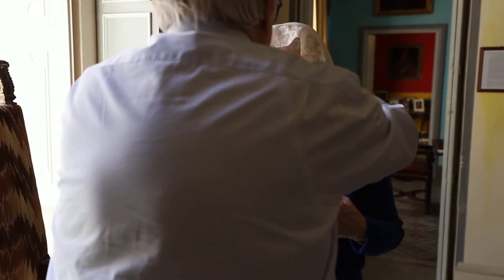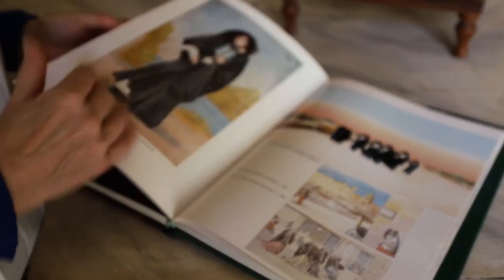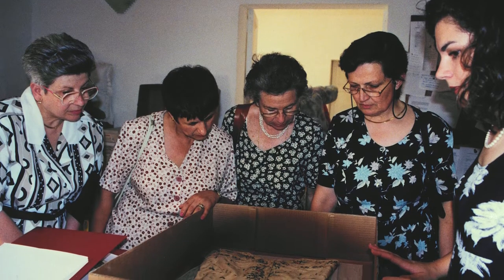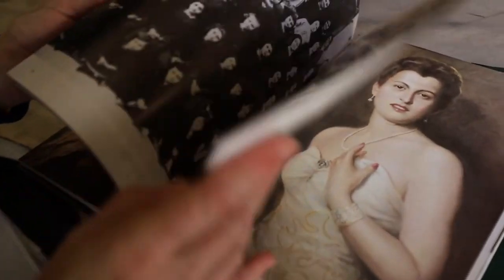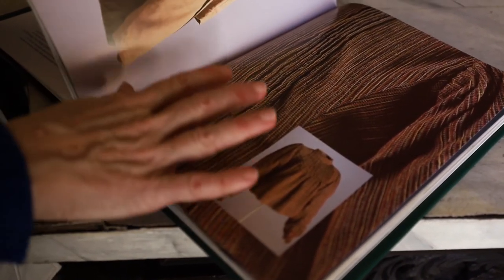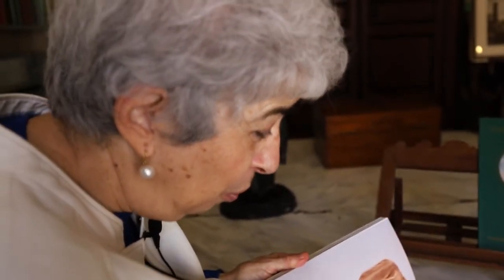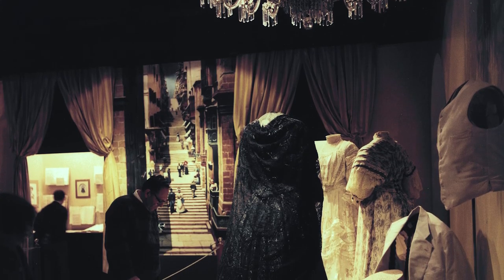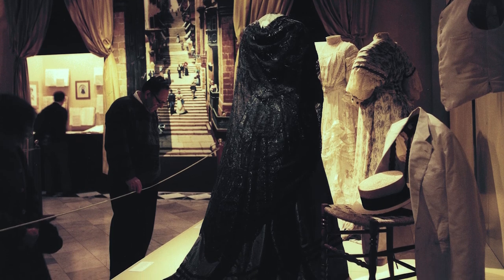Costume in Malta - PART II